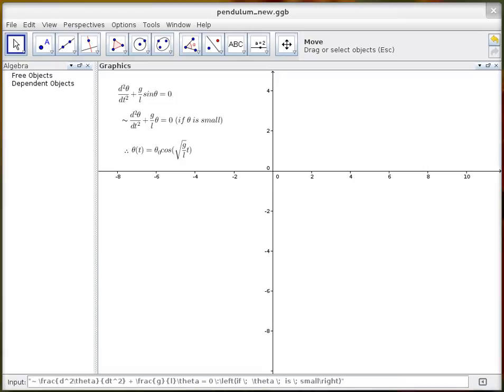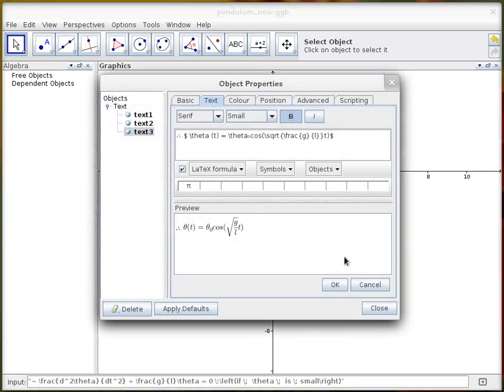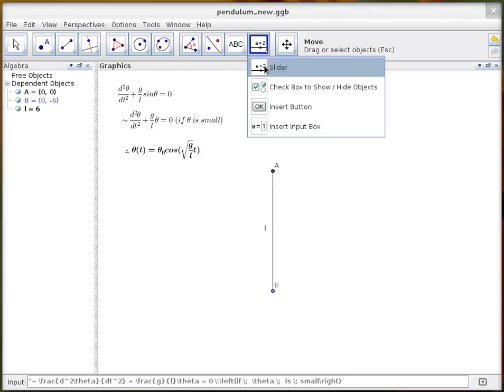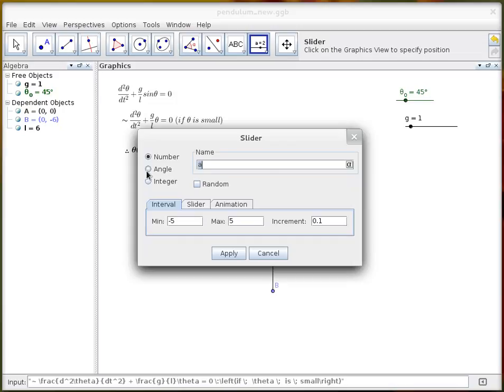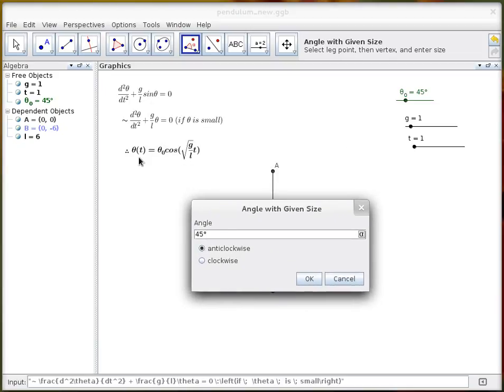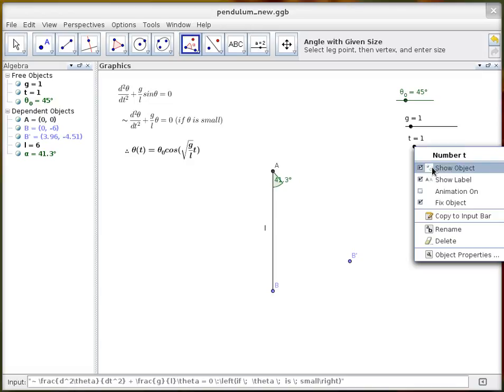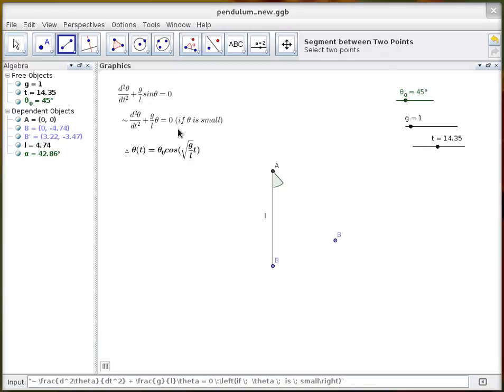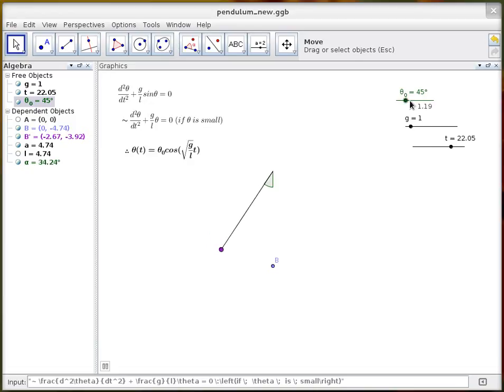Simple pendulum in geogebra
How to make a simple pendulum model in geogebra.